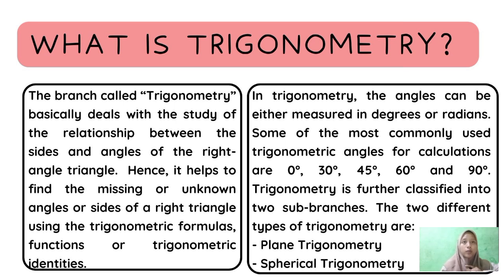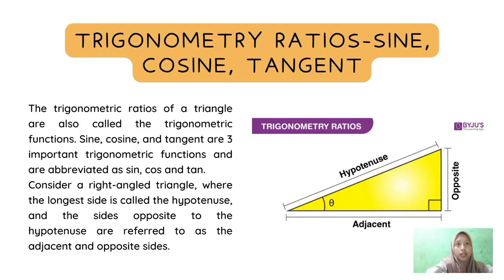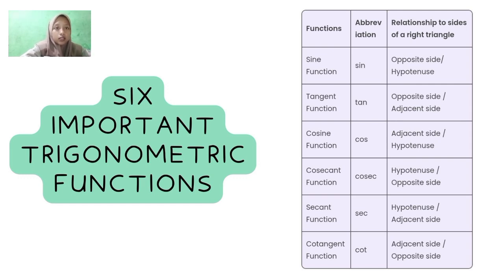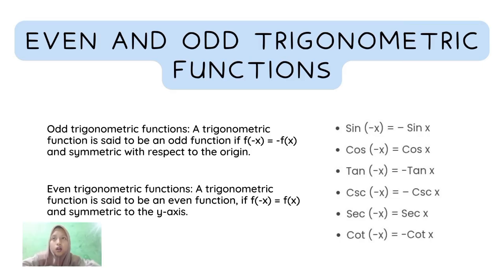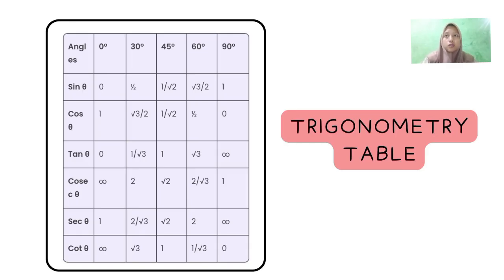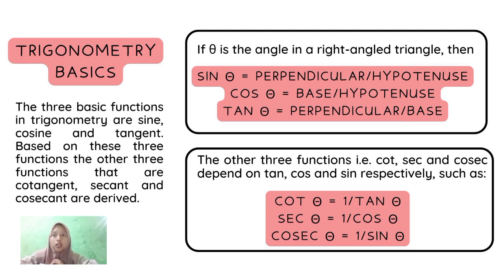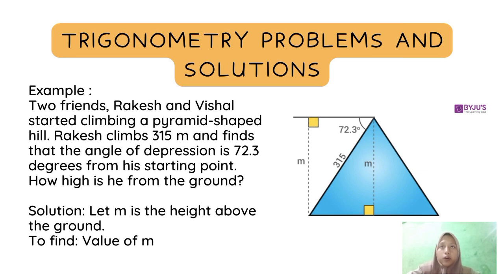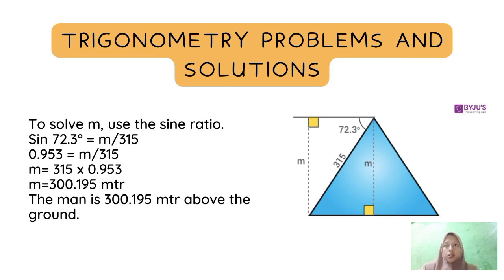Trigonometry Made Easy | Learn Sine, Cosine & Tangent in Minutes!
Unlock the Power of Triangles!
Discover how angles and sides work together in the fascinating world of Trigonometry!
In this video, we break down the basics — from sine, cosine, and tangent to real-life applications you never expected math could solve.
Perfect for students, beginners, or anyone curious about how math shapes our world.

Nama : Rahmanda Putri
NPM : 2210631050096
Mata Kuliah : Pembelajaran Matematika Dalam Bahasa Inggris
Dosen Pengampu : Dr. Ekasatya Aldila Afriansyah, S.Si. M.Sc.
Program Studi : Pendidikan Matematika
Universitas Singaperbangsa Karawang